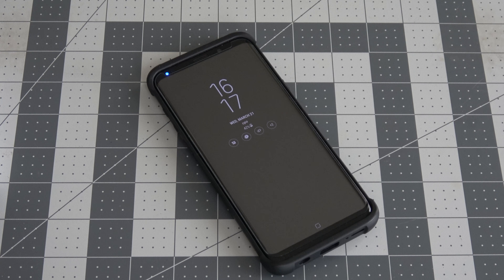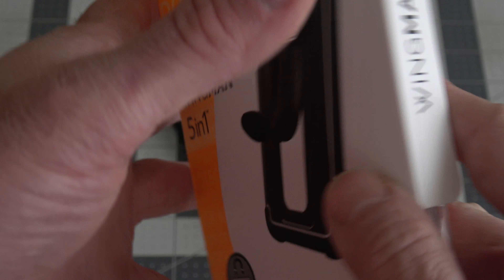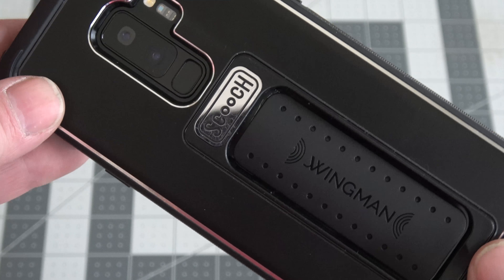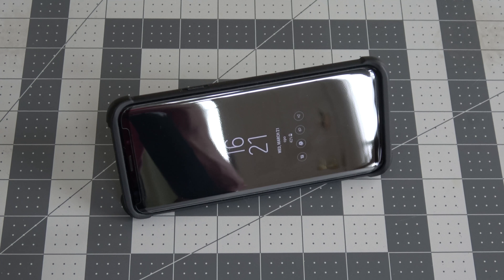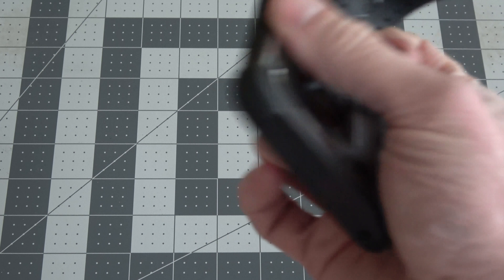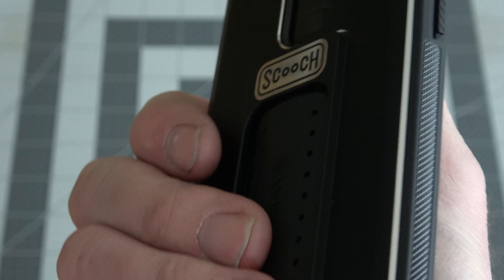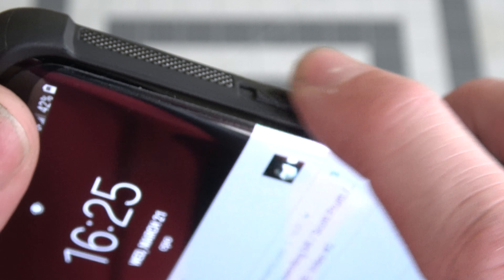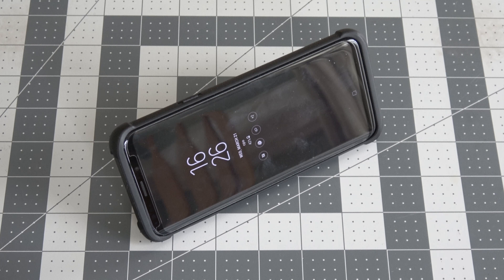Best Case for Samsung Galaxy S9 Plus or iPhone - SCOOCH Wingman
Hands down, the best case I've used...

Scooch Wingman 5-in-1 Case for the Samsung Galaxy S9+ (Black)

Scooch Wingman 5-in-1 Case for the Samsung Galaxy S9+ (Clear)

PROTECT IT: Tested from 6 feet high, the Scooch Wingman meets military drop standards through EXO-D Impact technology. It helps ensure your phone investment is kept safe.

MOUNT IT: Your Scooch Wingman 5-in-1 case makes mounting in your car a pain-free experience. Insert the kickstand into a horizontal air vent or the CD player and you have hands-free mounting.

GRIP IT: The Scooch Wingman 5-in-1 eliminates pinky fatigue and gives you reach to the highest corners of your phone. Grip the kickstand while using to interact with your device in whole new ways.

KICK IT: The Wingman lets you view and use your device in Landscape and Portrait modes. Using your phone while cooking, or viewing video has never been simpler.

SUPPORT IT: With each purchase of Scooch products, we donate 10% to programs that support victims of crime & domestic abuse